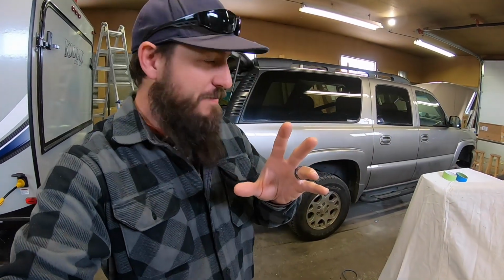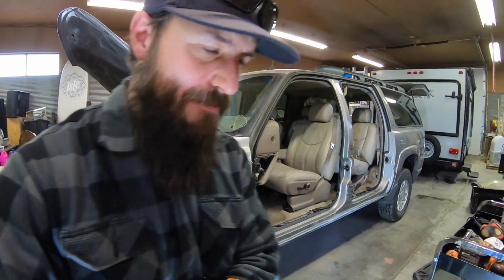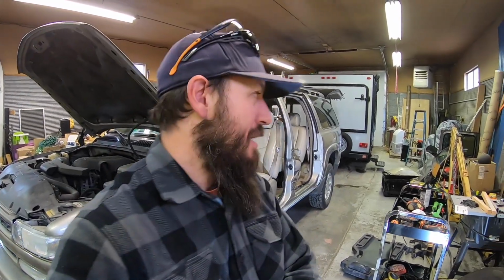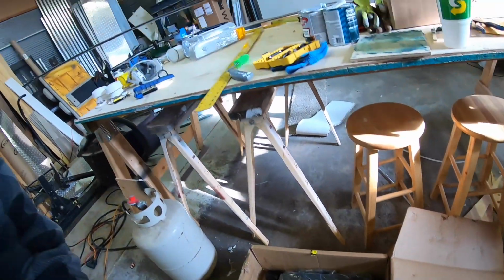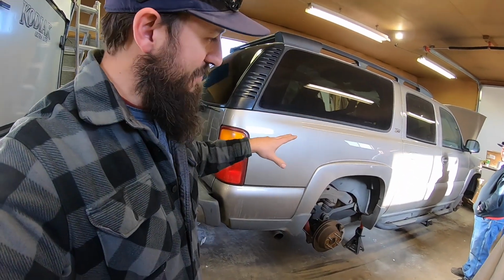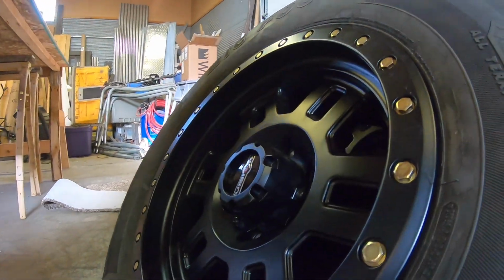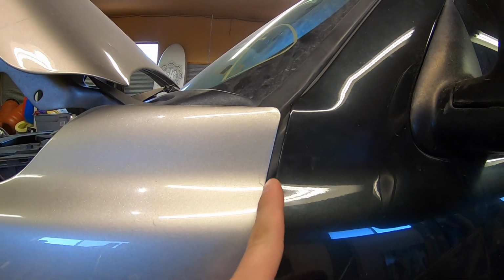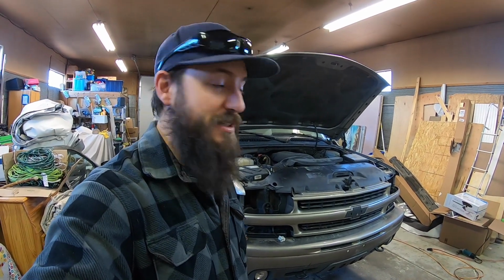Rebuilding A Wrecked Z-71 Suburban (part 2)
Parts delivery! Today we start our suspension work, install a lift kit and get some awesome new wheels for the $1,300 suburban.